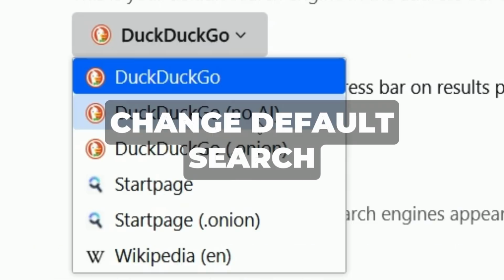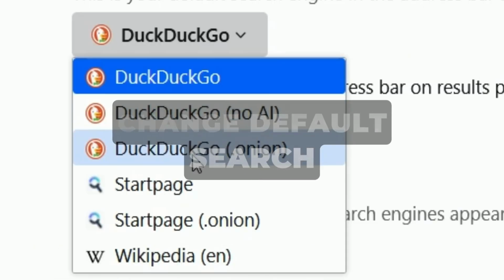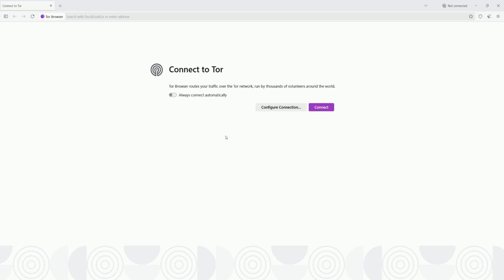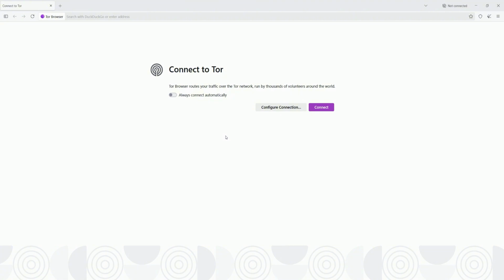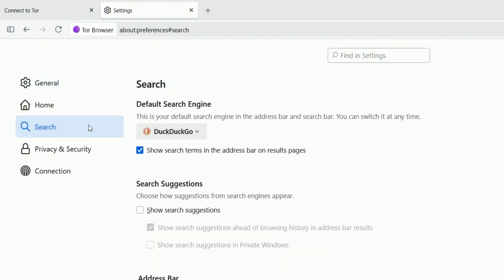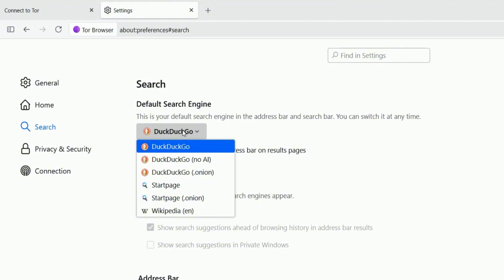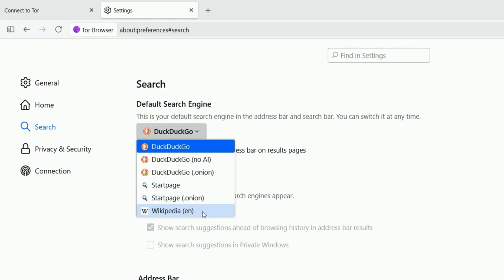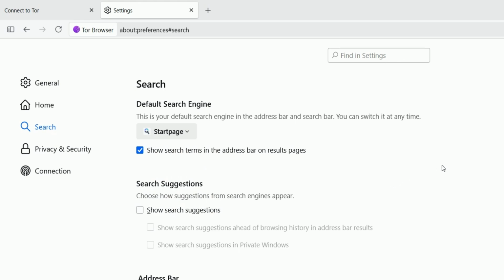How To Change Default Search Engine In Tor Browser (2026 Guide)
In this video, I'll show you how to change the default search engine in Tor Browser.

Tor Browser has a limited number of search engines available by default for privacy reasons. You can choose between DuckDuckGo, Startpage, and Wikipedia, depending on how you want to browse.

I'll also explain what each option does so you can choose the one that best fits your privacy and search preferences.

In this tutorial you will learn:

    • How to change the default search engine in Tor Browser
    • What search engines are available in Tor
    • Differences between DuckDuckGo, Startpage, and Wikipedia
    • How Tor search behavior works